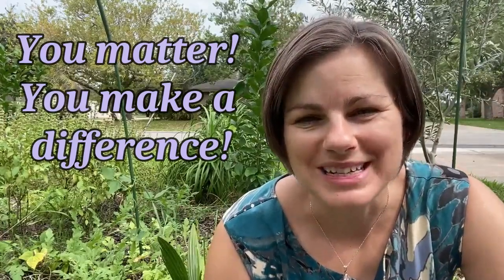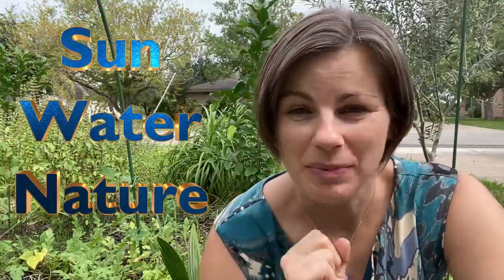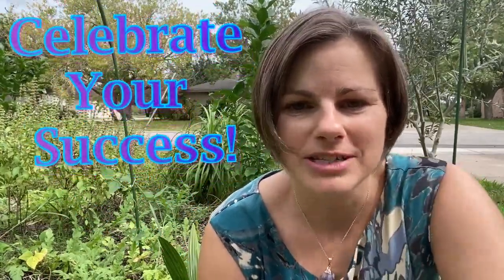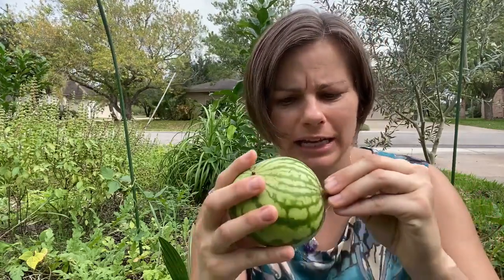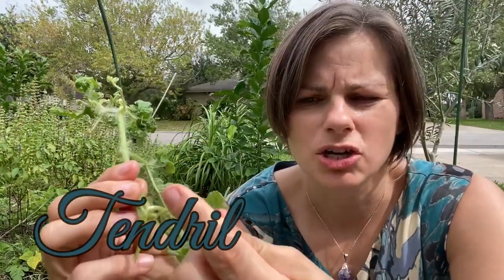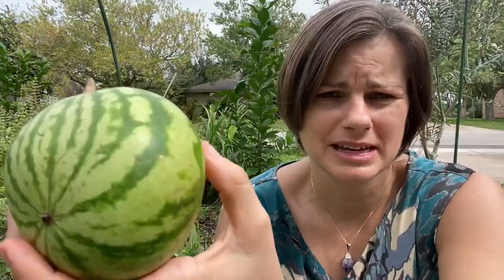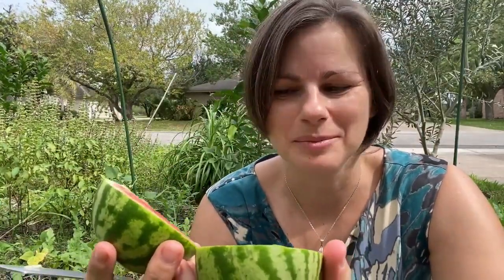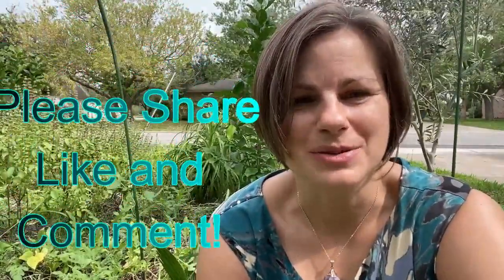How to Grow Watermelon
Growing watermelon in the summer is easy and delicious. You can grow your own by either planting in a cup or directly plant the seeds in the soil. No matter the size of your watermelon pick it once the tendrils are turning brown and harden. Small fruit is still edible and delicious. You can always harvest the seeds and plant them next time to get even more fruit.